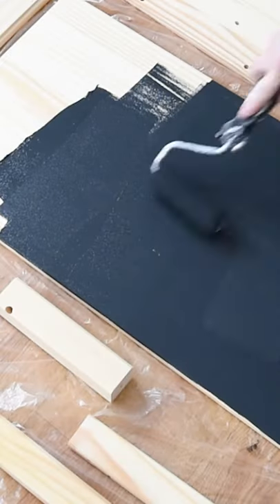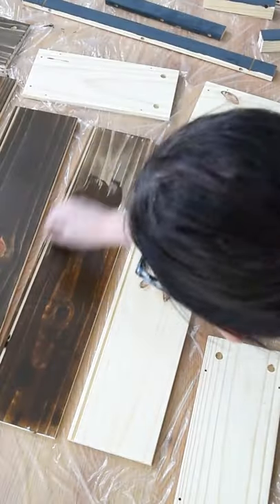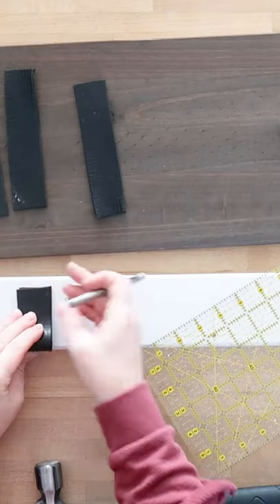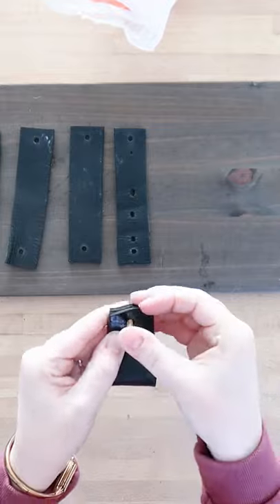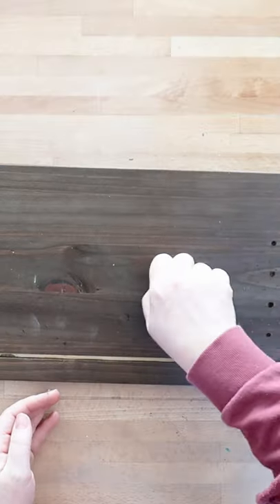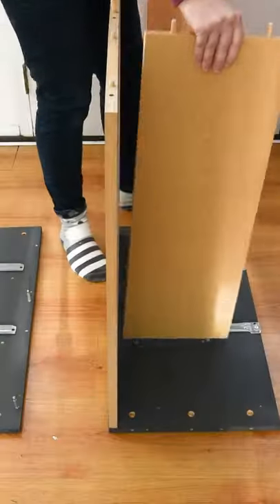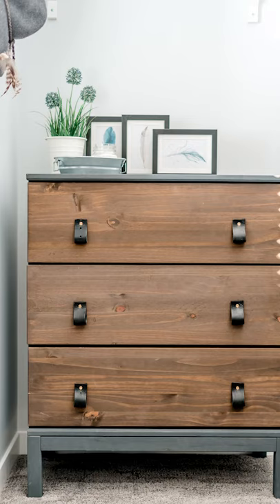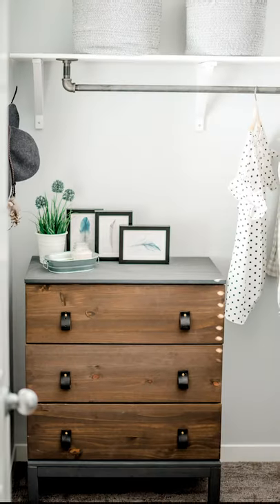Transform a plain IKEA dresser with this hack!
It's time again for a video! I'm sharing quick little DIY ideas, decor ideas and home hacks that are 60 seconds or less every week with links to the longer tutorials if needed.

Christina Dennis
CANADA

The DIY Mommy shows you how to transform an IKEA Tarva dresser into a stylish, vintage industrial piece with paint, stain, a thrifted belt & brass bolts. This is an easy DIY dresser transformation with a big impact!